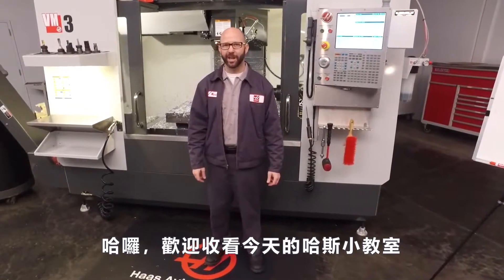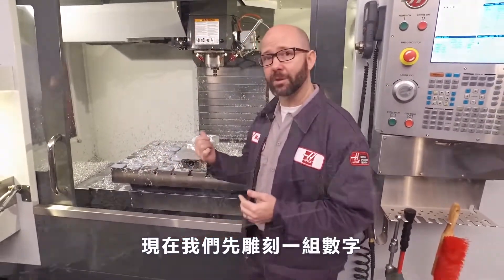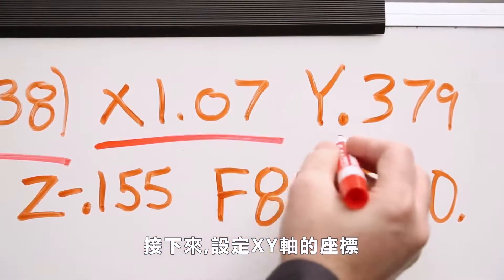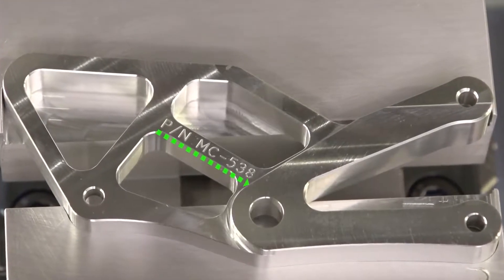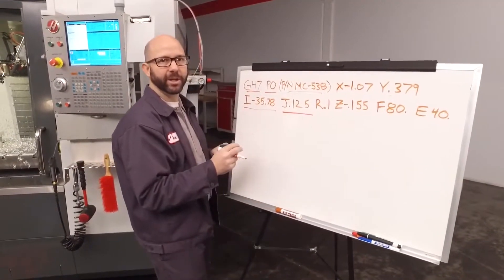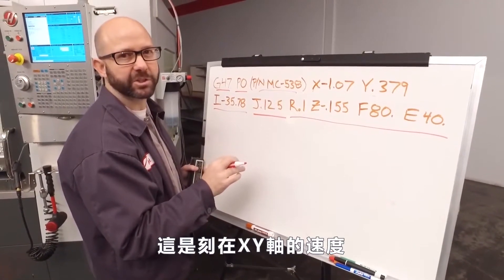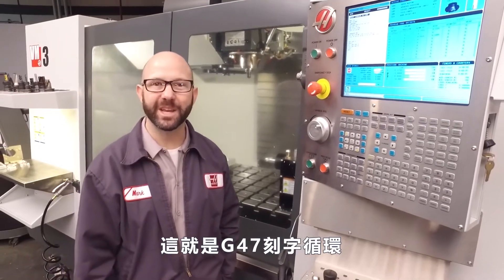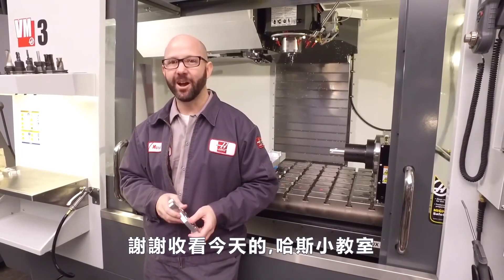[哈斯小教室] G47雕刻循環 #1 搭配 I J Z 值 (銑床加工應用)